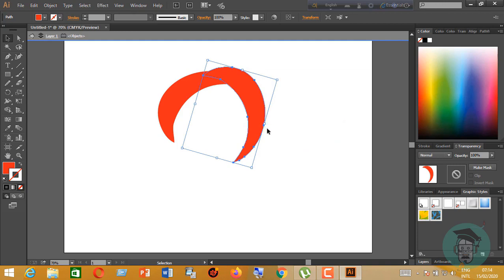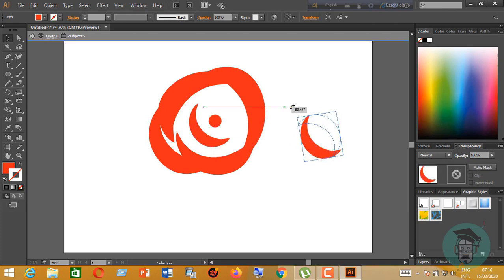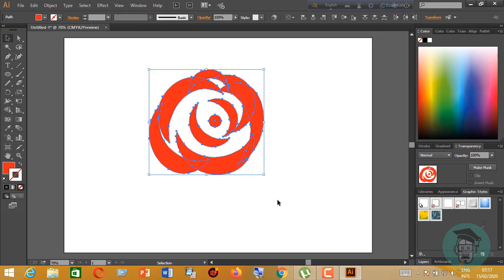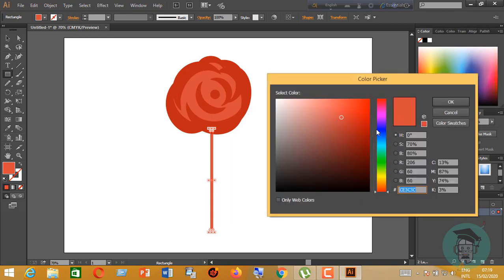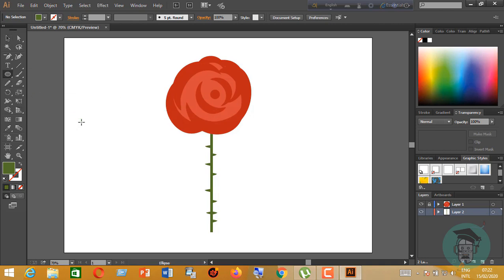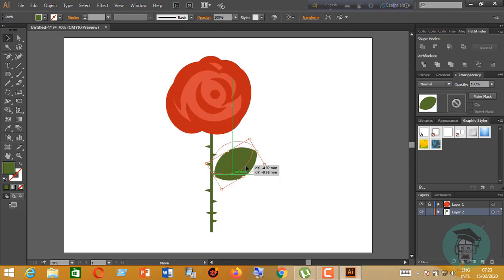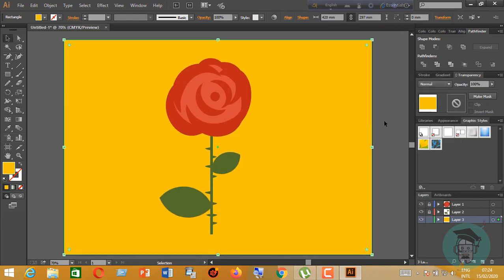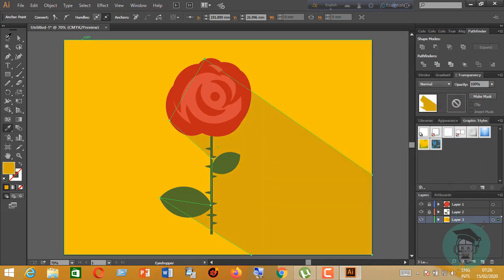red rose illustration flat style illustration | red rose flat-style design